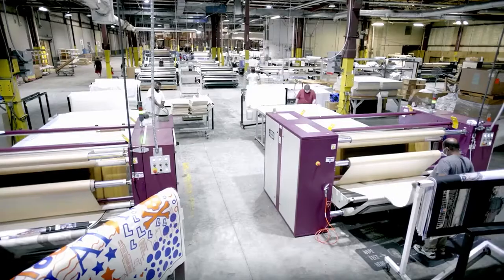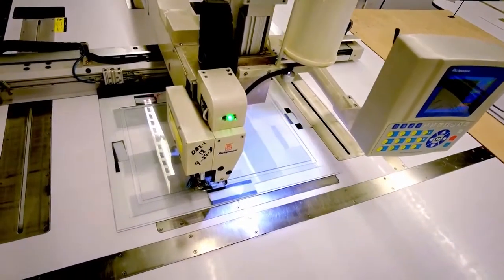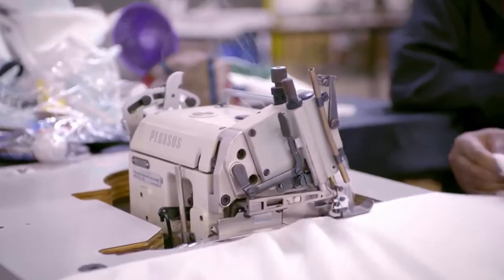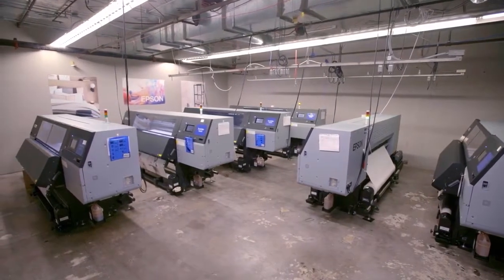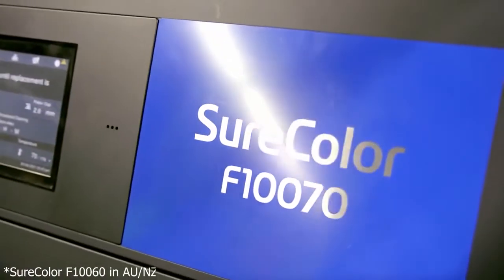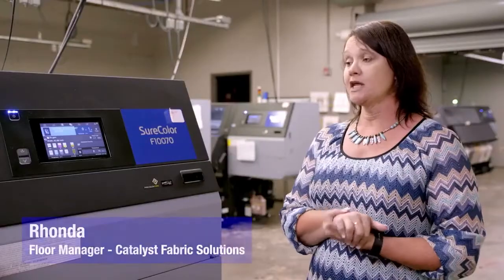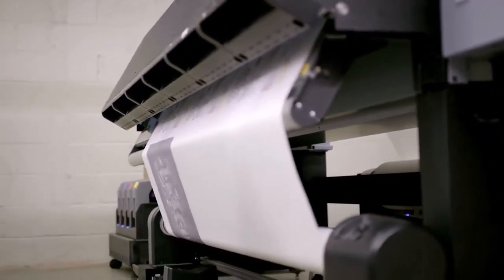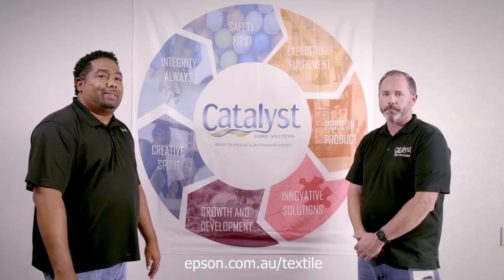Epson Dye-Sub Printer | Catalyst SureColor F10070 Testimonial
When Catalyst Fabric Solutions in US needed technologically advanced high production dye-sublimation printers for their demanding online business, they turned to Epson America for the Epson SureColor F10070. Affordable, unbelievably fast and versatile, its consistently stunning color quality is everything they needed and more.